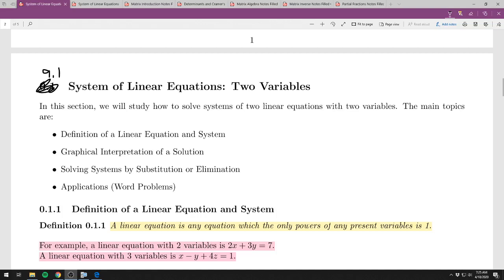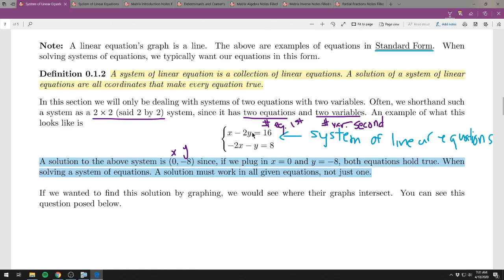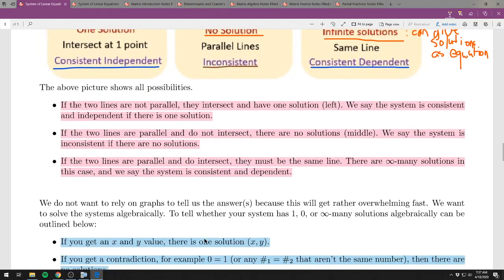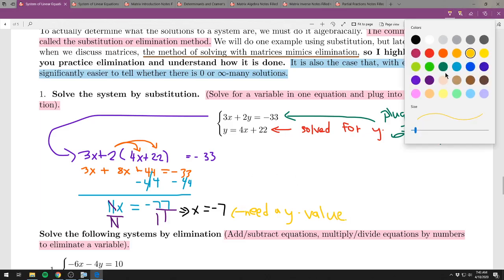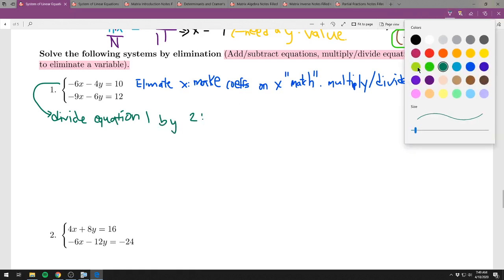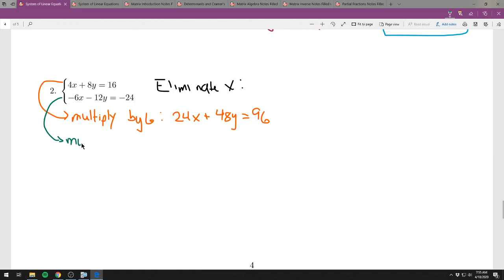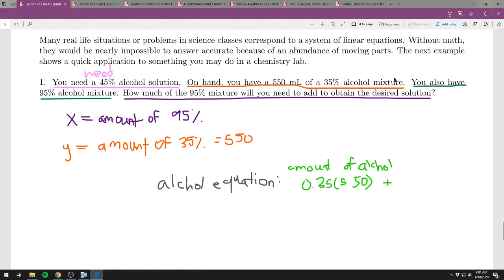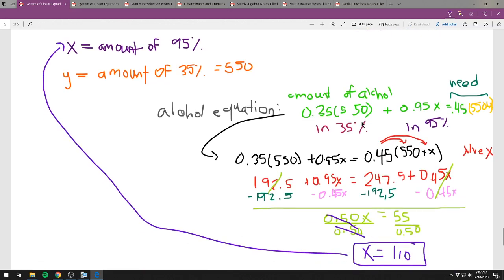Lecture Video for Systems of Equations Two Variables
Definition of a Linear Equation and System 0:00 -  6:40
Graphical Interpretation of a Solution #1 6:40 - 13:40
Solving Systems by Substitution or Elimination #2-8 13:40 - 31:50
Applications #9 31:50 - END